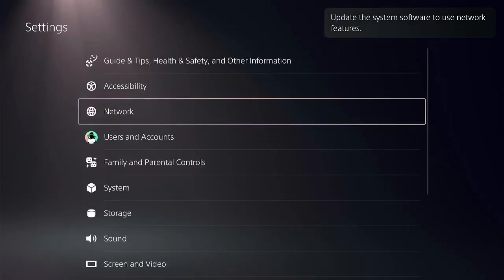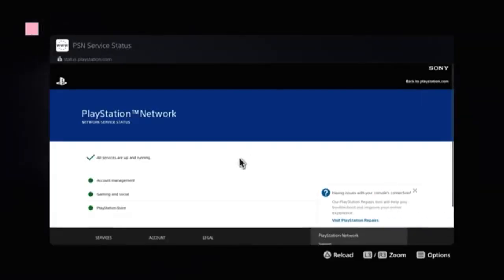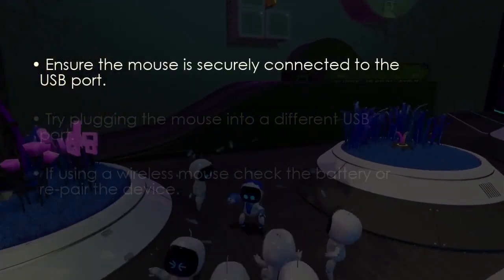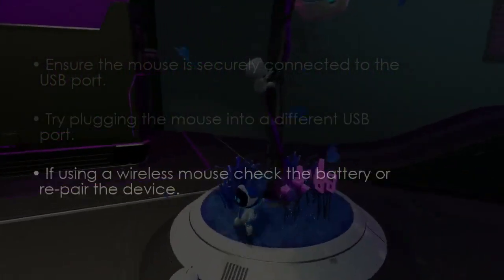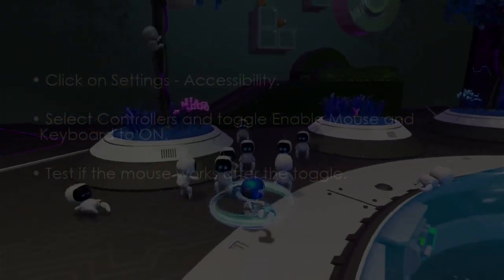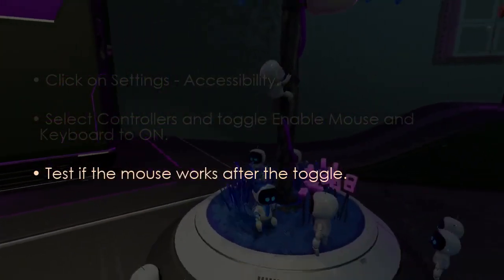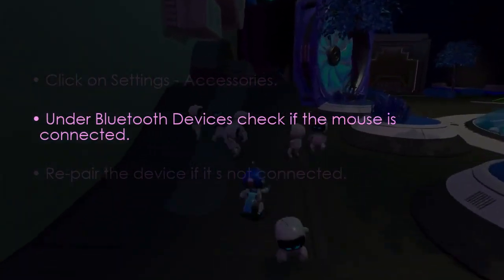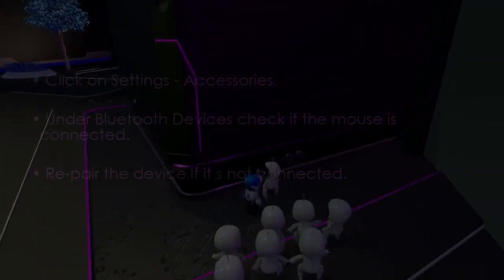How to fix Mouse Not Working on PS5